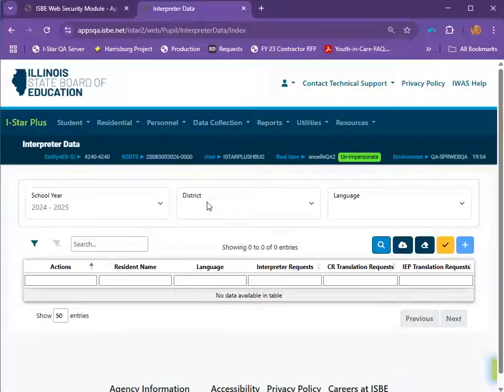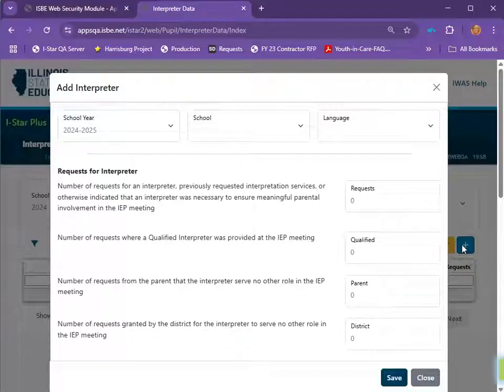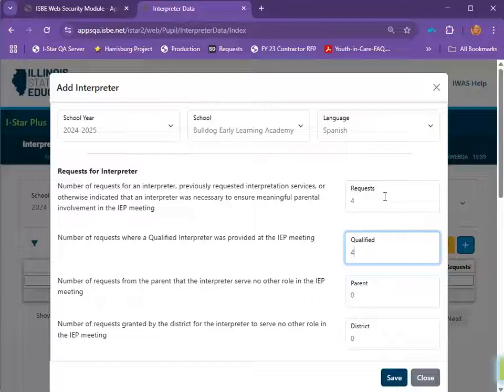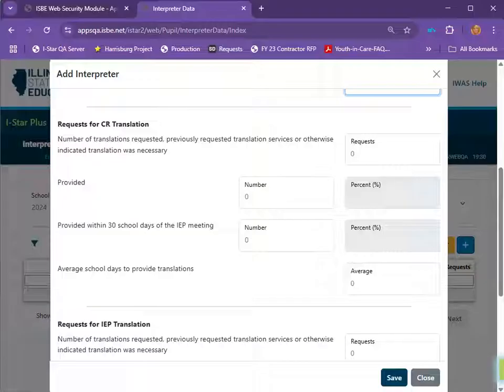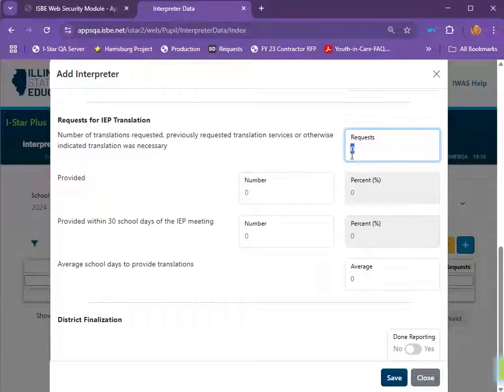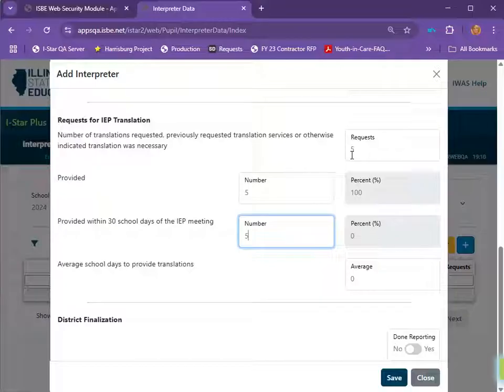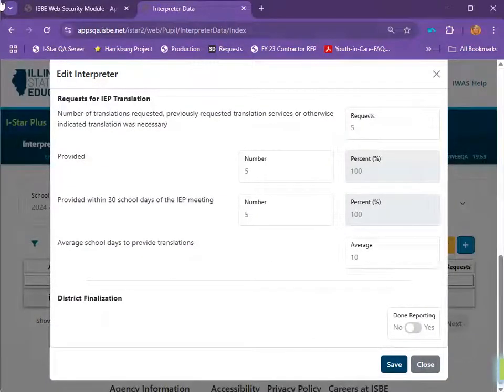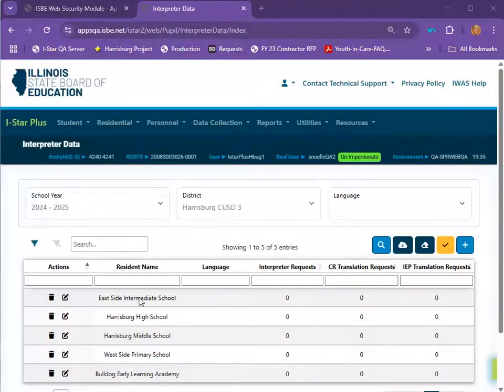Interpreter Data in I-Star Plus